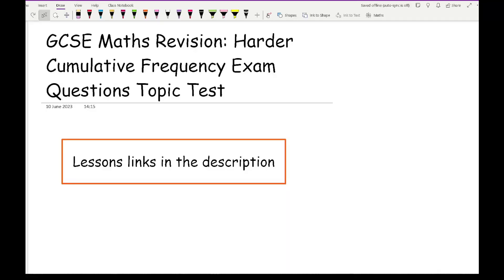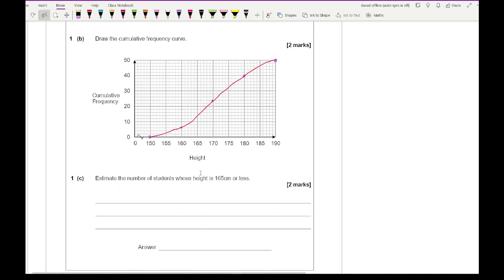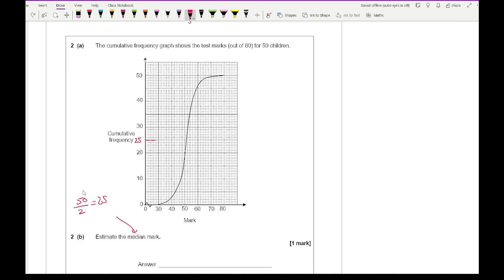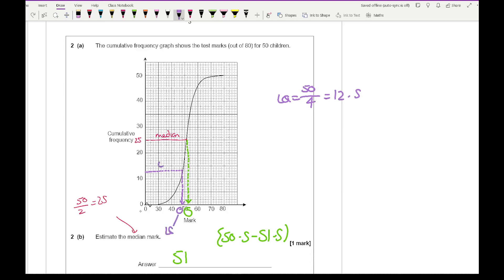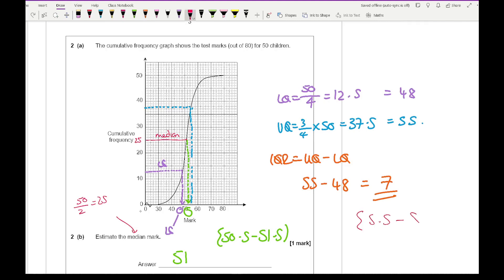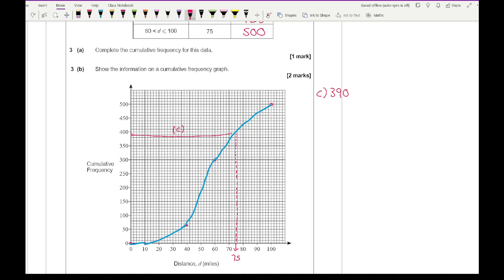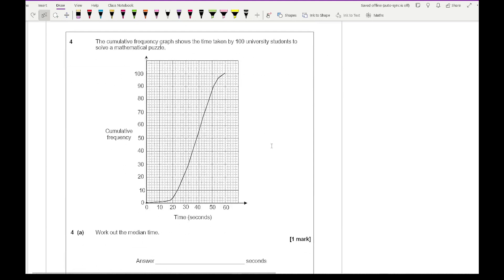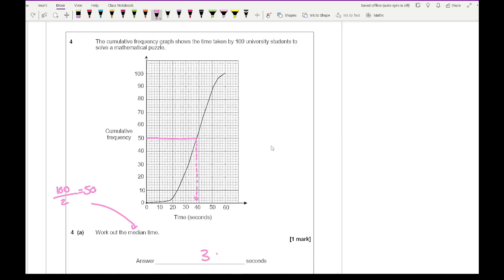GCSE Maths Revision: Cumulative Frequency 2 Topic Test [NEW 2023]